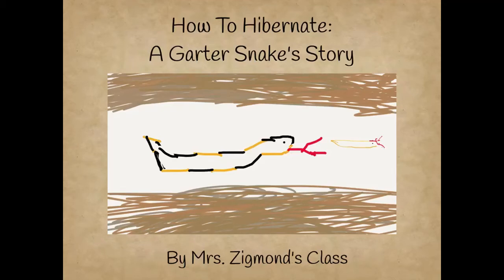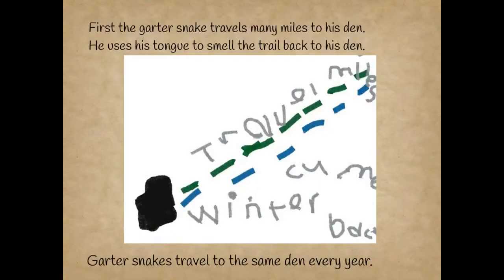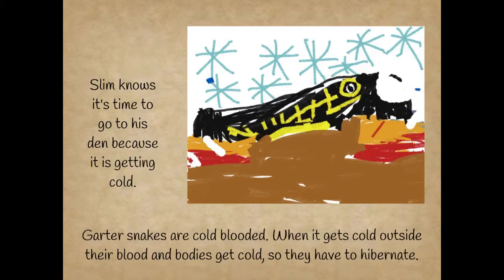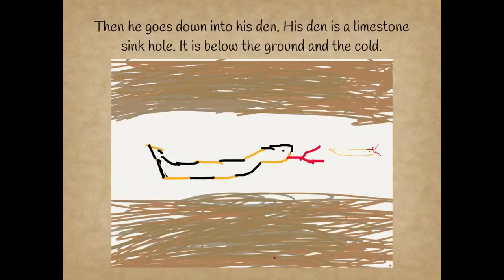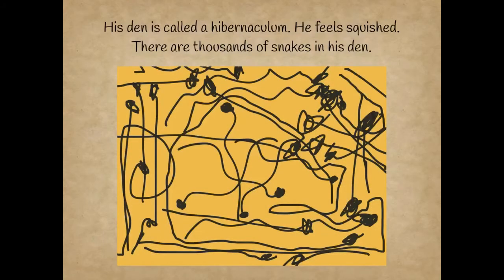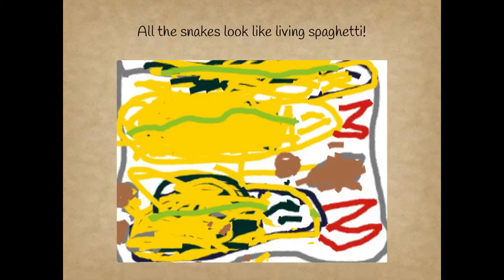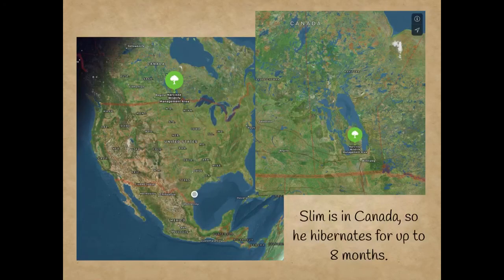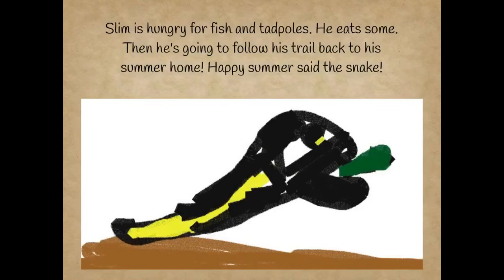How To Hibernate: A Garter Snake's Story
An informational book by Mrs. Zigmond's 1st Graders

Made with Book Creator, Paper, Crayola Paint & Create and Maps on the iPad